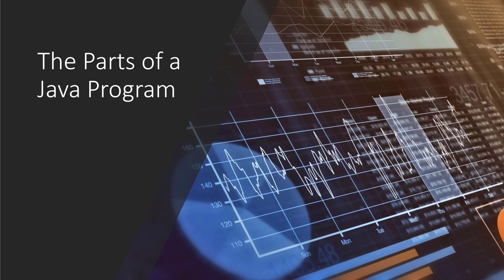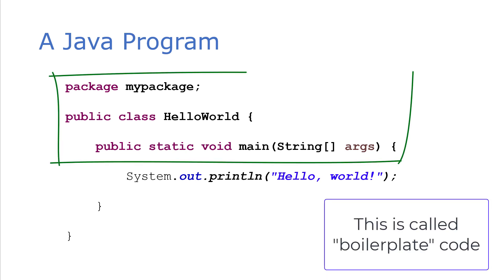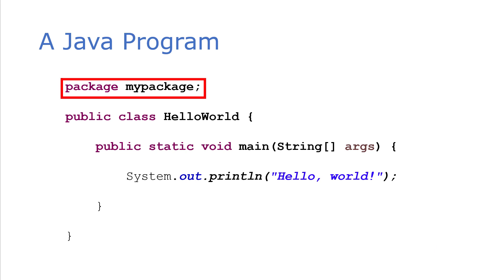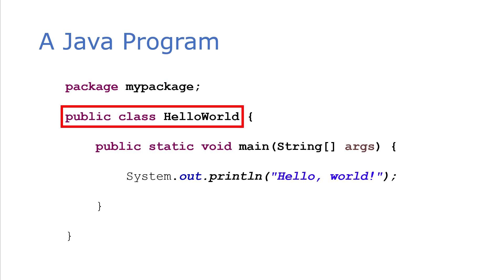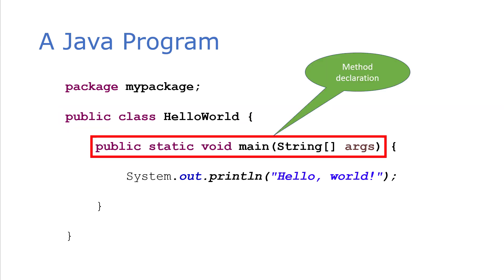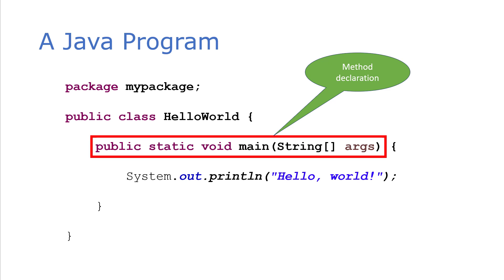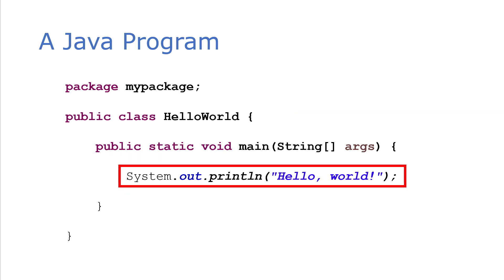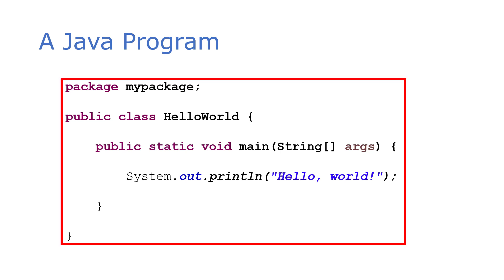The Parts of a Java Program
0:05 - The Java program
0:15 - Boilerplate code (safe to ignore for the beginning programmer)
0:31 - The package declaration
0:46 - The class declaration
1:00 - The method declaration
1:31 - Statements